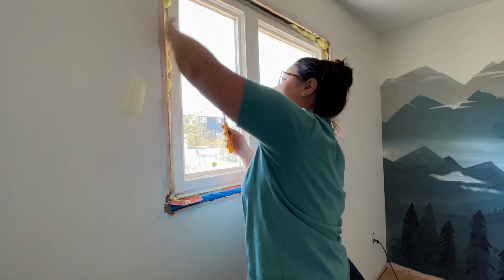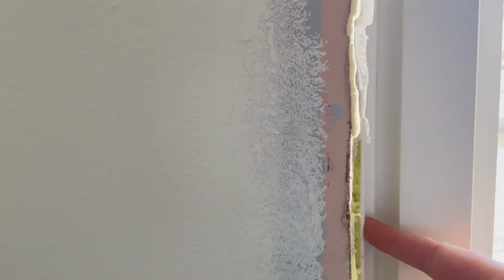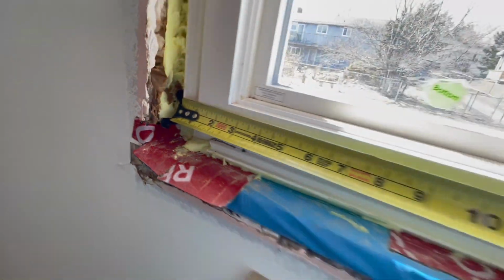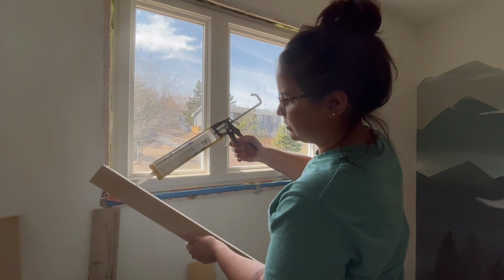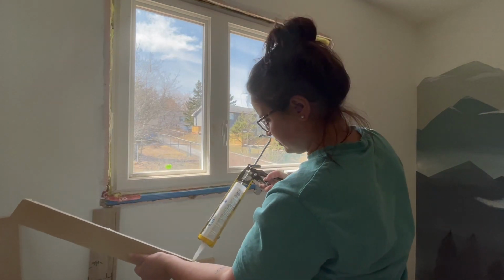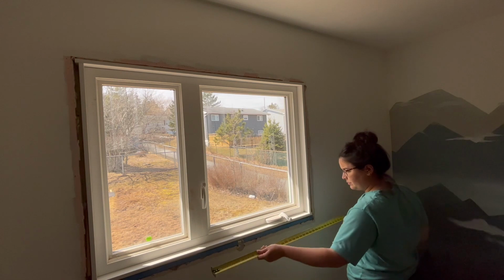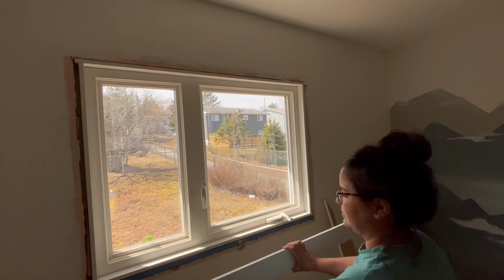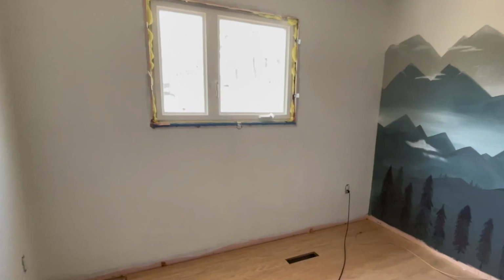How To Trim Out A Window - Easy DIY Window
Hey everyone! wether you are updating you windows or just wanting to update your trim style I really think This video will help!

This videos partner is AIRTIGHT Spaces & Tate engineering. They seal the envelope of your home and save you a ton of money in future heating and cooling costs. if you are in Nova Scotia. Tell them I said hello!